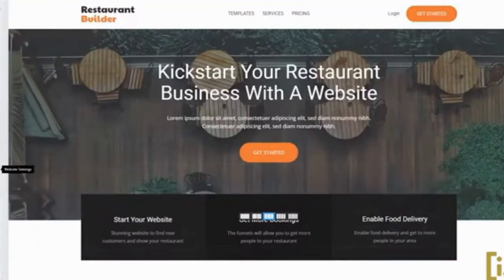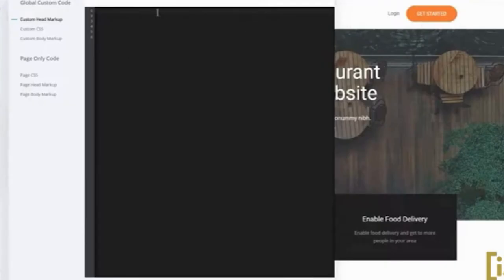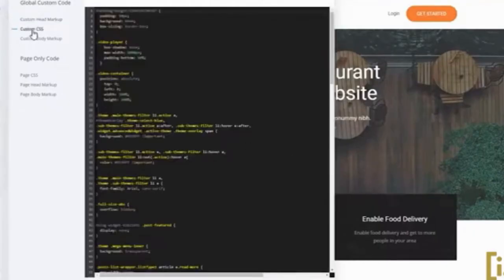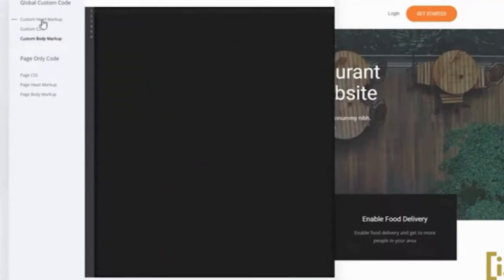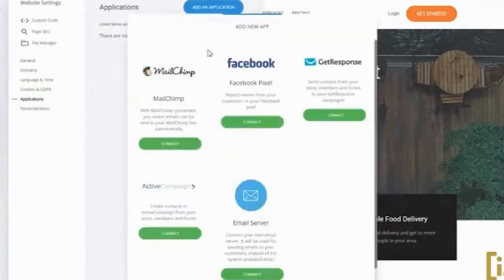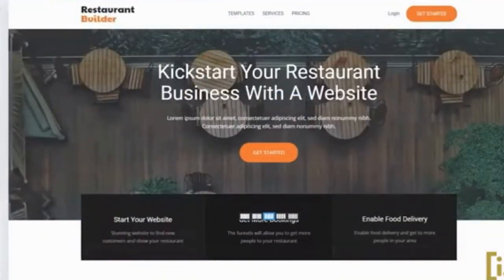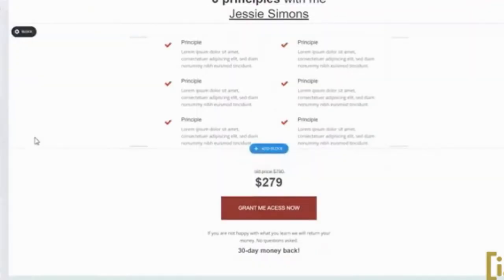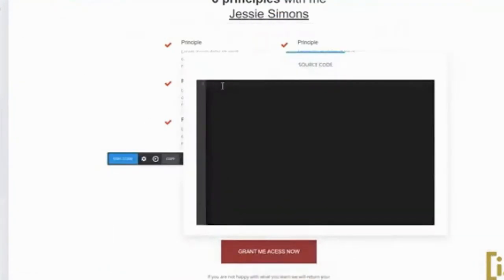Integrations - Analytics, Pixels, Third Party Apps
INWEB.AI - Analytics, Pixels, Third Party Apps
Start free!